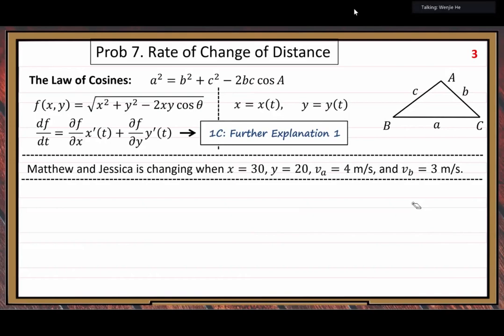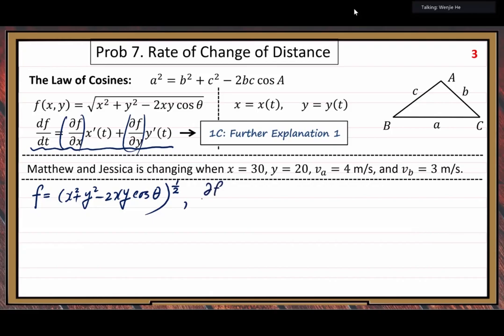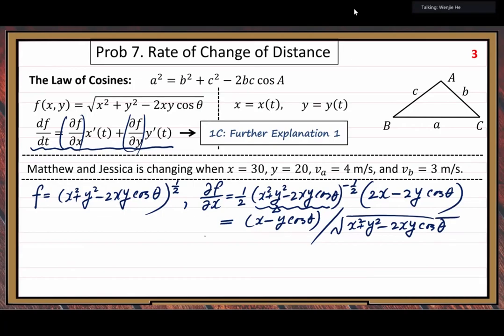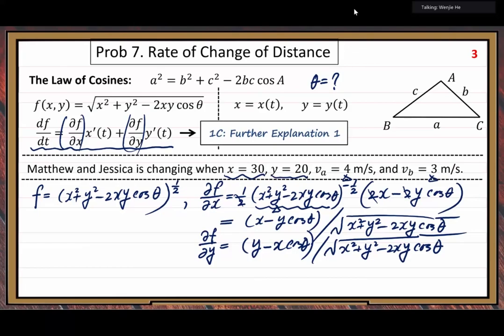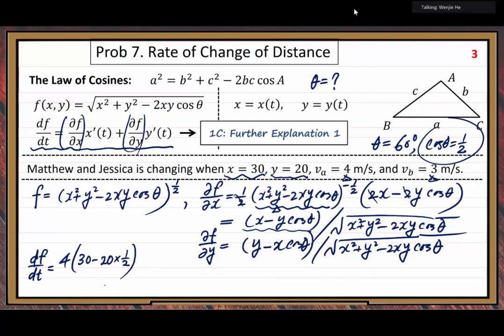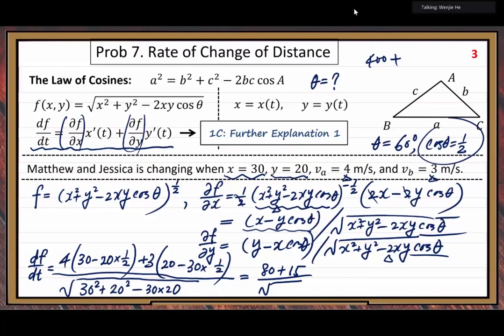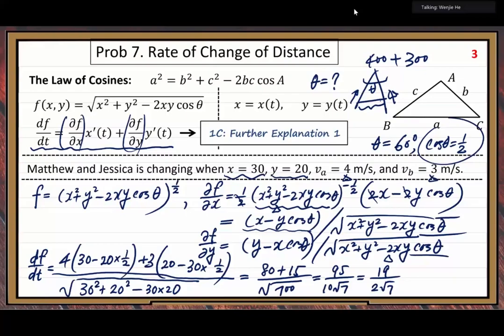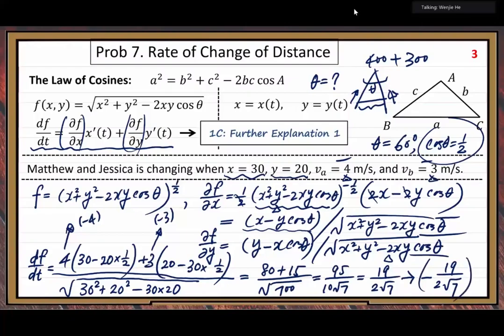JEMT3170SP26Module1CVidFurExp1C1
This video is for teaching at WashU: JEMT3170, SP26, Module 1 C. (2nd Half) Basics of Partial Differentials